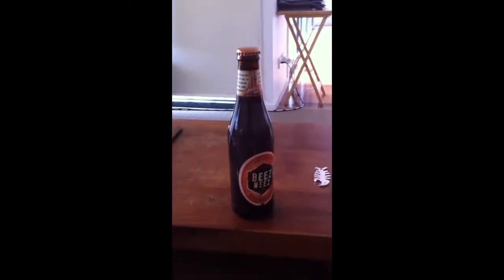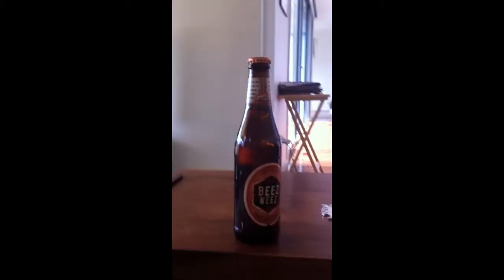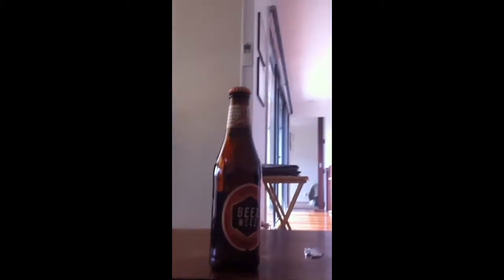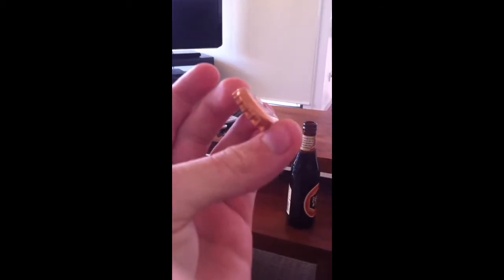How to POP open a beer. ( bursts off)